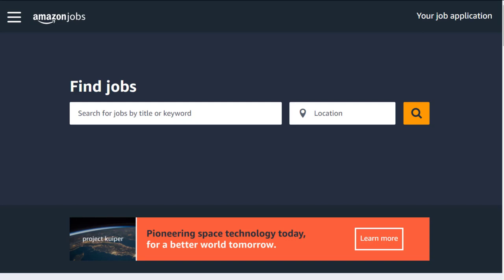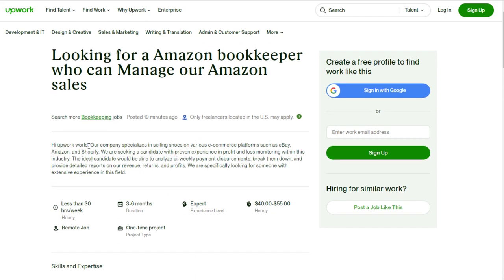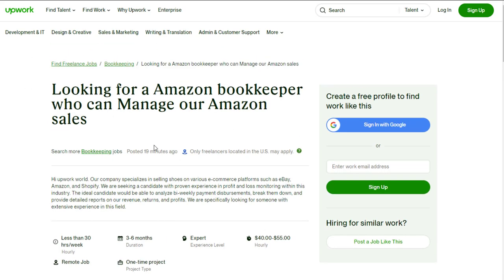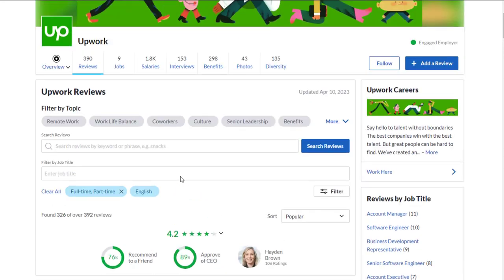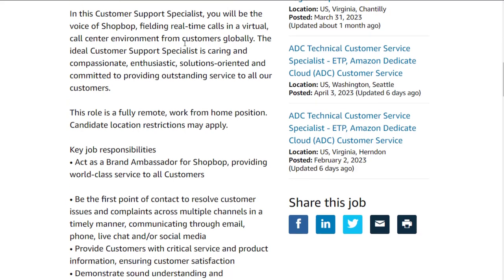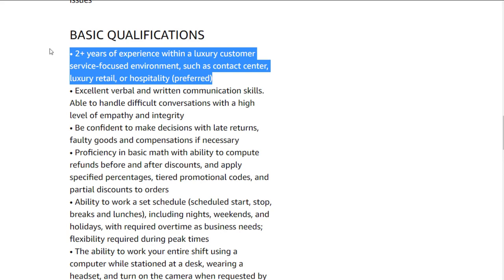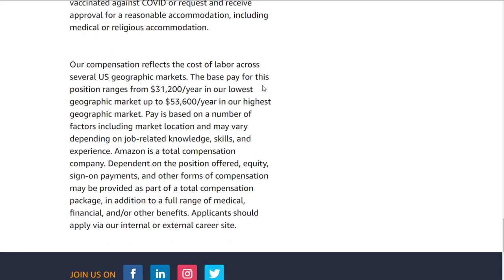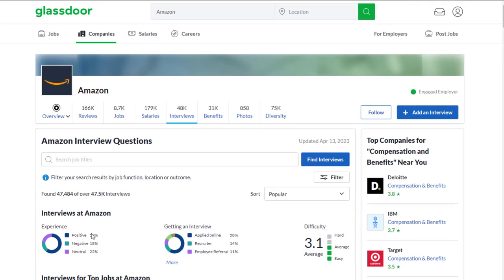$40-$55/HOUR AMAZON Work From Home Data Entry & Typing Job 2023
Here is a new $40-$55/hour Amazon work from home data entry and typing job!

LET’S CONNECT!